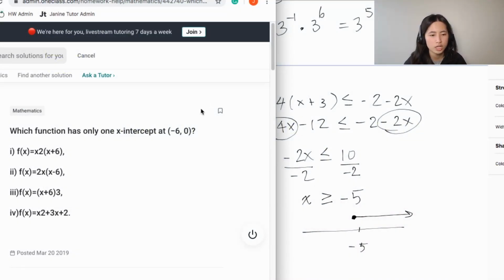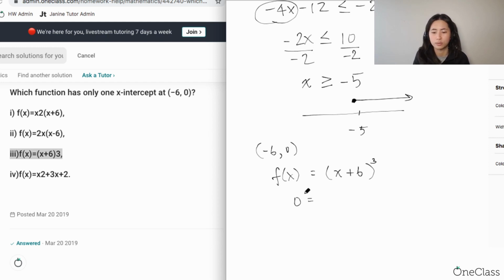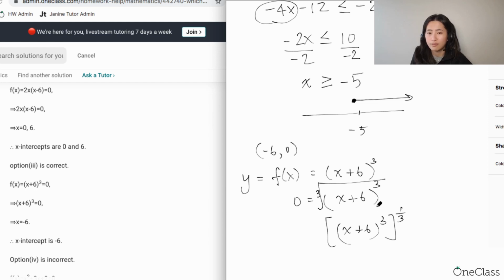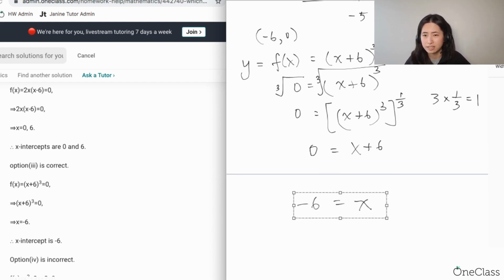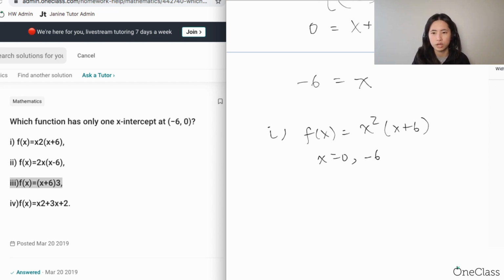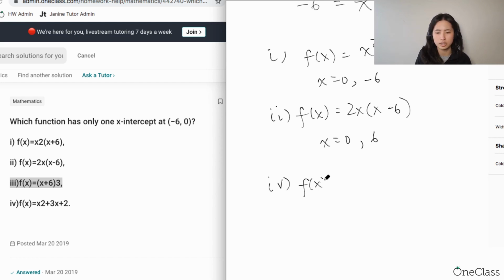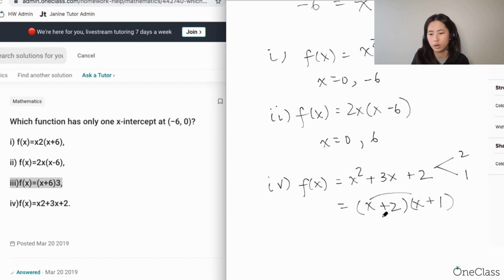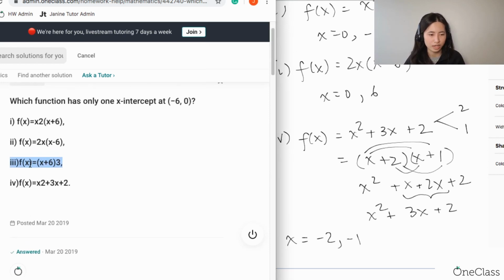Which function has only one x intercept at −6, 0